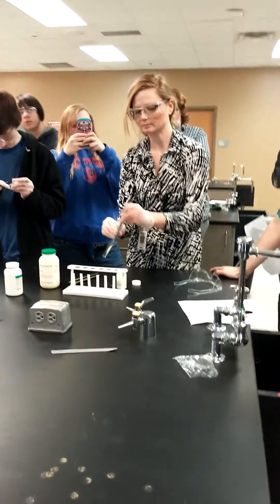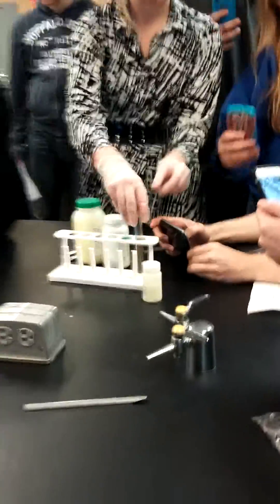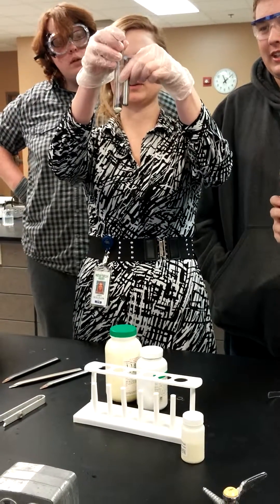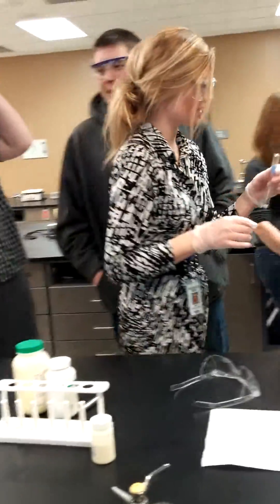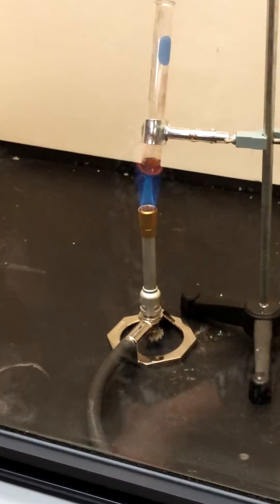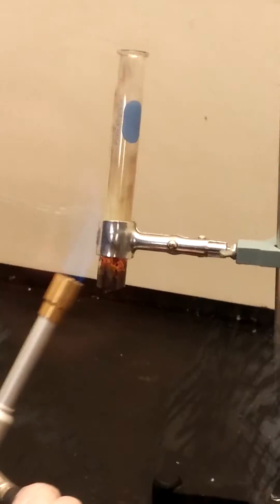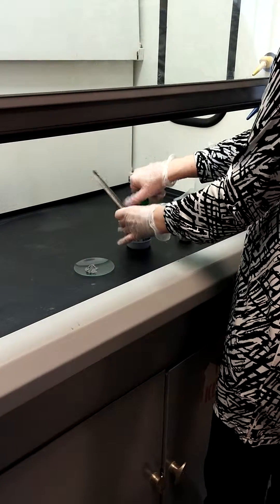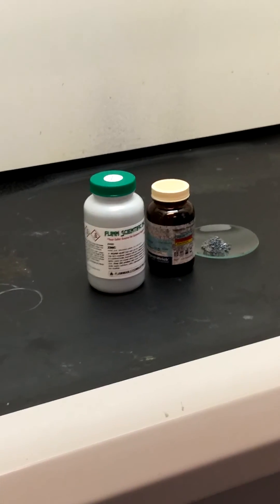Iron ii Sulfide Experiment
Claim: Synthesis of Iron ii Sulfide Experiment at New Tech High School; SF, SD